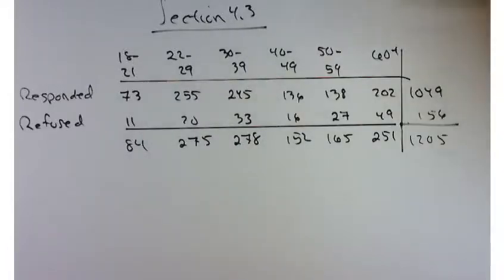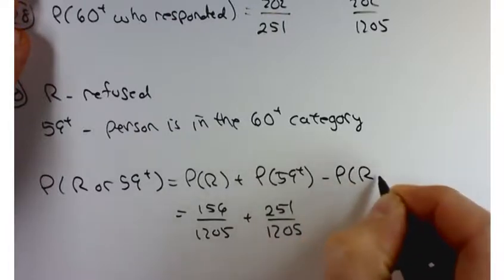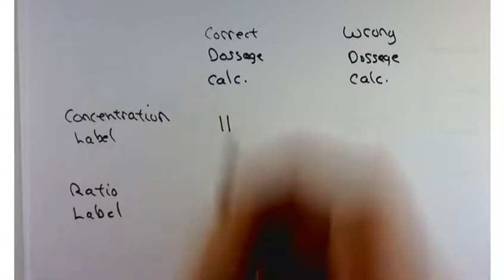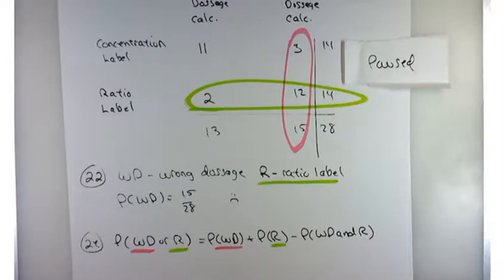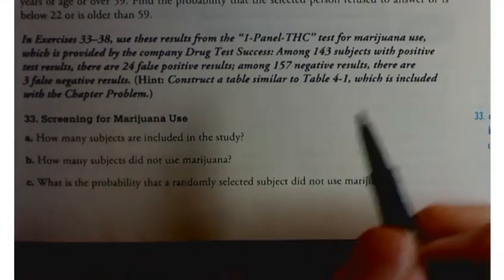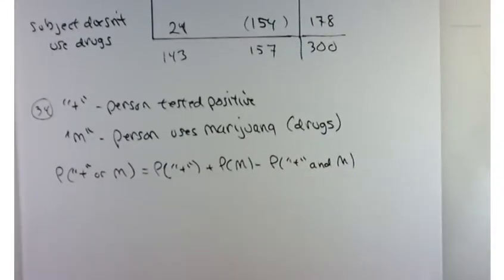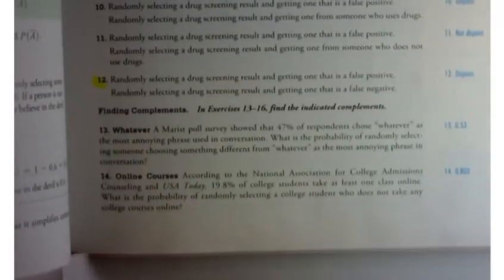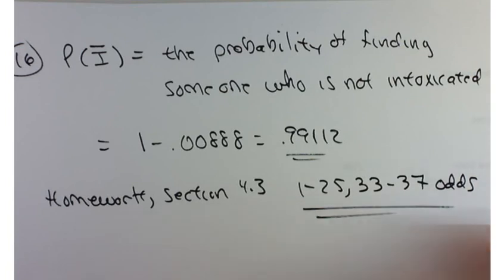Mat 1580 Section 4.2 The addition rule of probability Part 2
The addition rule of probability.

The title has been updated to math the 13th ed. of Triola.